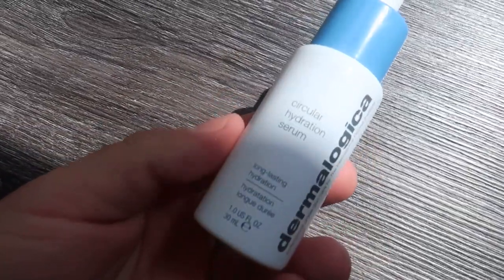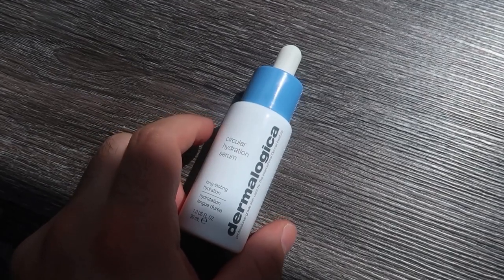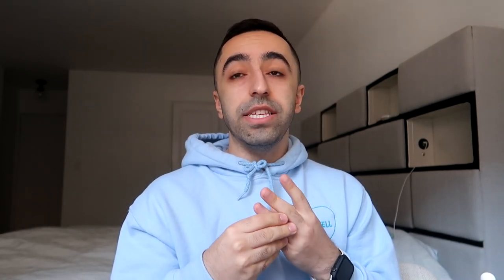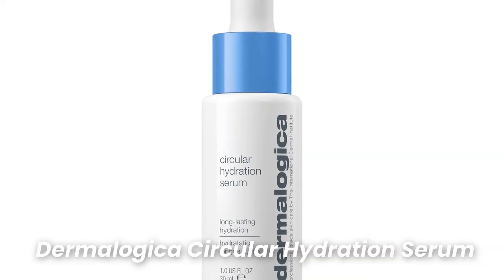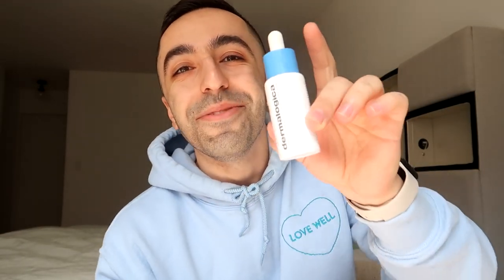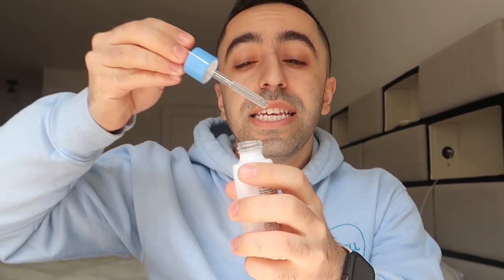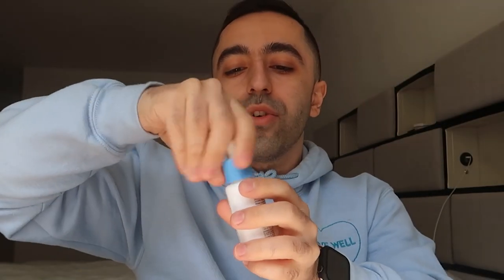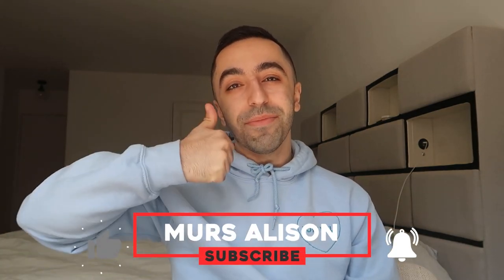Magical Serum For Glowing Skin I Dermalogica Circular Hydration Serum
I have always been a fan of Dermalogica products, but never knew I would love a product as much as this one. Dermalogica Circular Hydration Serum brings the ultimate hydration to your skin. It is not like any other Hyaluronic Acid Serums. It is packed with only the necessary ingredients to bring you that glowing and hydration skin without causing any sensitivity.

/MY SHOP/

/MY PODCAST/